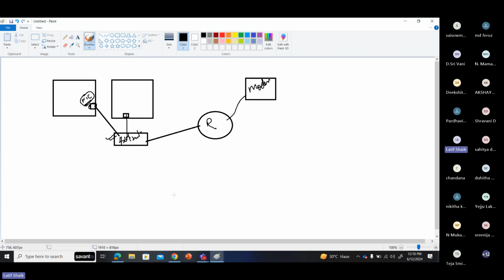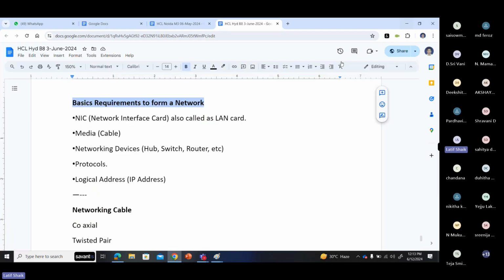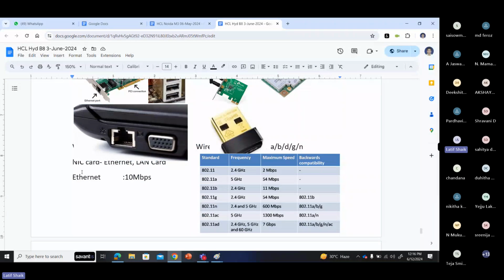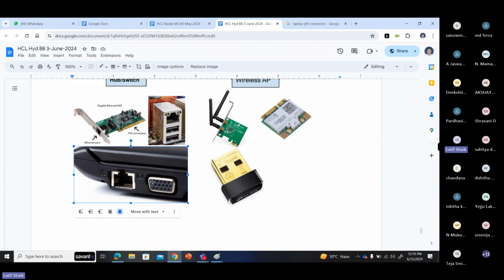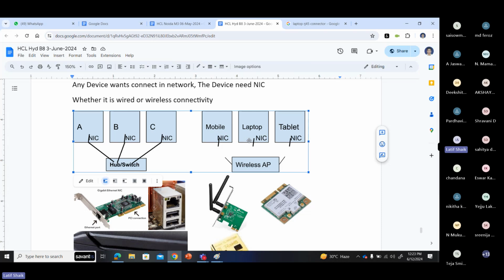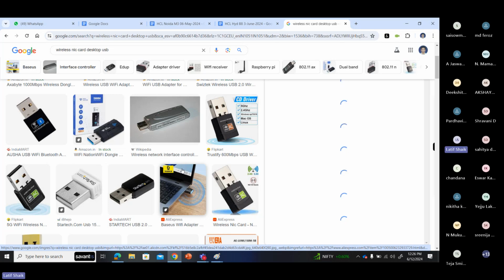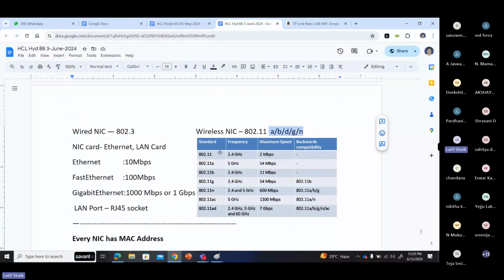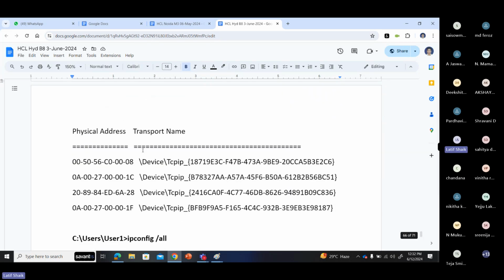(H8) Day8 Network Ess part2 NIC Card/LAN Card/ Ethernet Card, WIFI Adaptors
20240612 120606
•Media (Cable)
•Networking Devices (Hub, Switch, Router, etc)
•Protocols.

Wired NIC — 802.3   Wireless NIC – 802.11  a/b/d/g/n
NIC card- Ethernet, LAN Card
Ethernet      :10Mbps
FastEthernet     :100Mbps
GigabitEthernet:1000 Mbps or 1 Gbps
 LAN Port – RJ45 socket